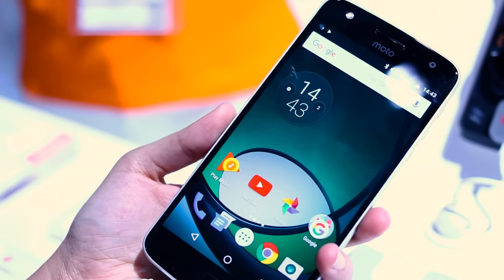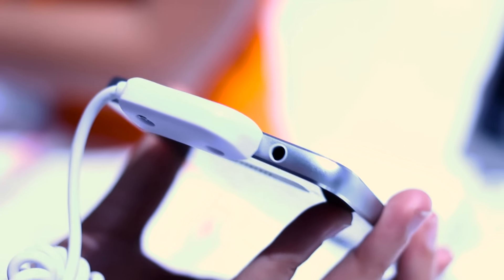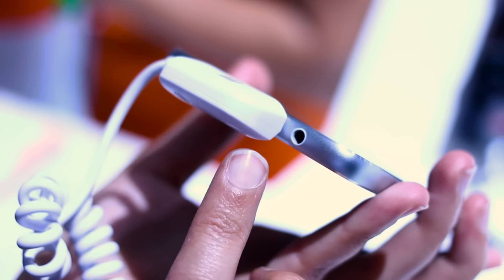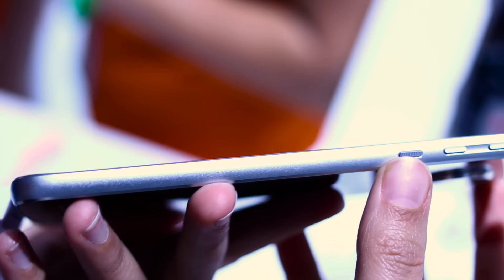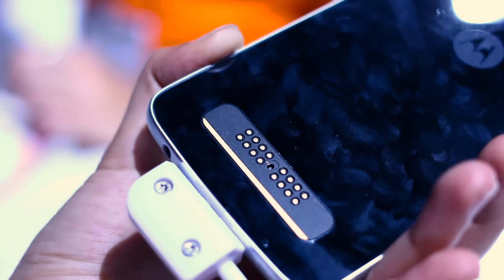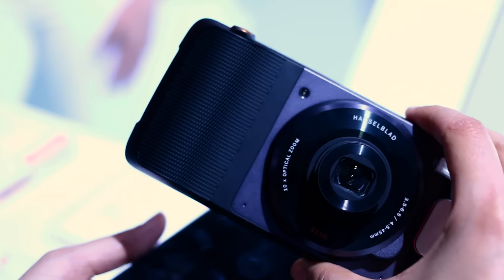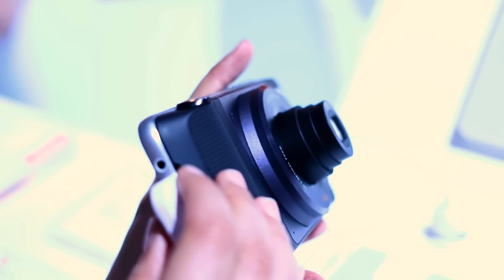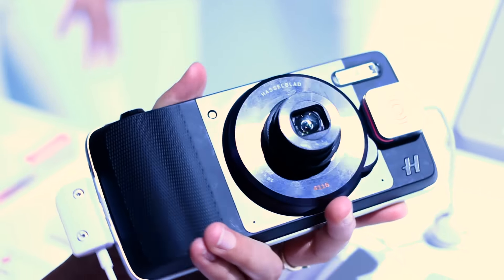Moto Z Play Hands on - IFA 2016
We get our hands on the new Moto Z Play from Lenovo at IFA 2016. The midrange entry into the new Moto Z line up, the Moto Z Play is a £370 device which packs a Snapdragon 625 processor, 3GB of RAM and a massive 3500mAh battery cell. Not bad, Moto. We also take a look at the new Hassleblad True Zoom Moto Mod, an accessory which can get you up to 10x optical zoom. What do you guys think?